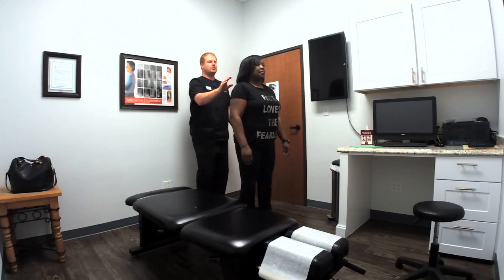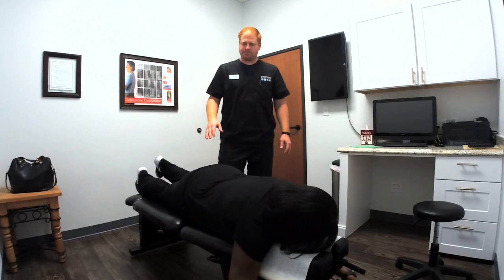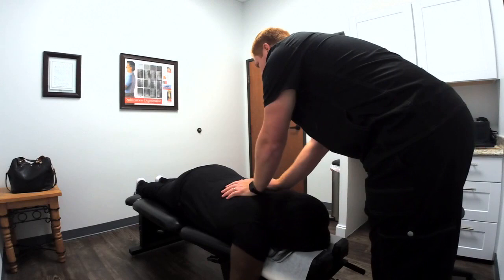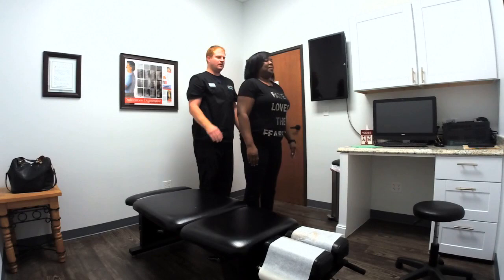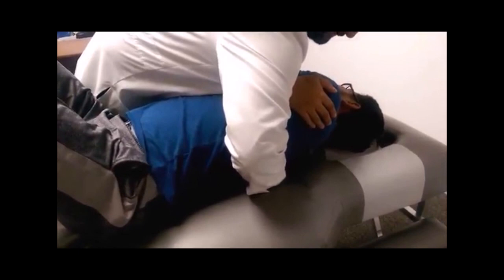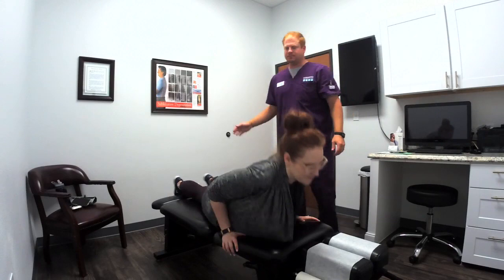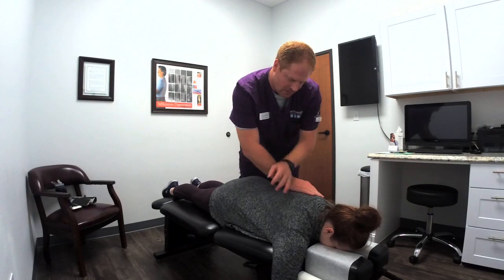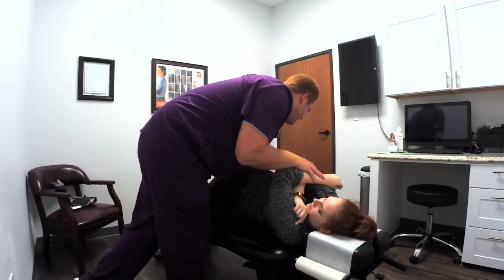Chiropractic Adjustment Compilation. Soothing. [Relaxing] [Unintentional ASMR] [Sleep]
Changes to original clips: Fixed the sound quality. Edited clips into a compilation. Truncated them as well.

[Chiropractic Care to the Rescue! Your Fort Worth Chiropractors Treat Injuries due to Car Accidents! by Fort Worth Chiropractors]

[Demo of a Chiropractic Adjustment by Orlando Chiropractor by Mikhail Chiropractic | Auto Accidents & Sports Injuries Rehab]